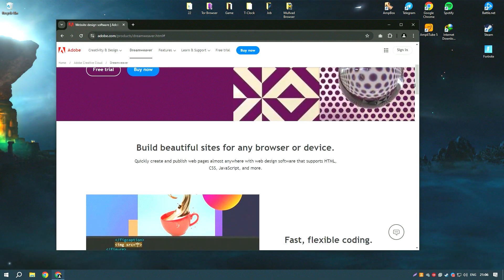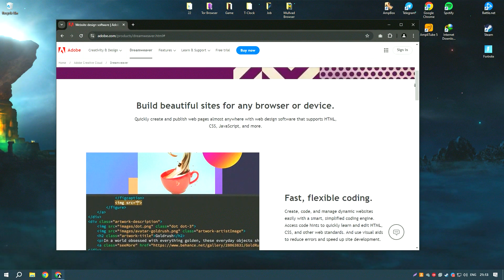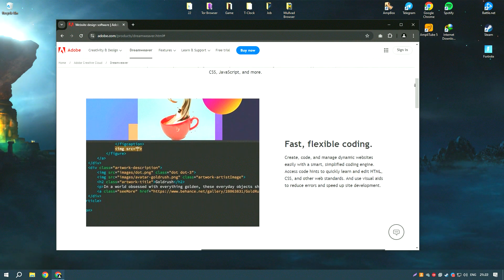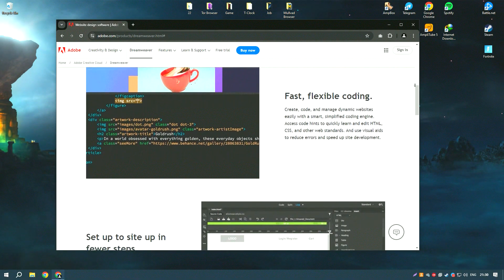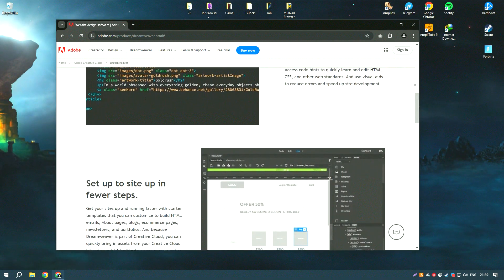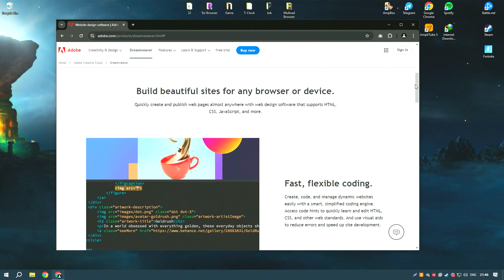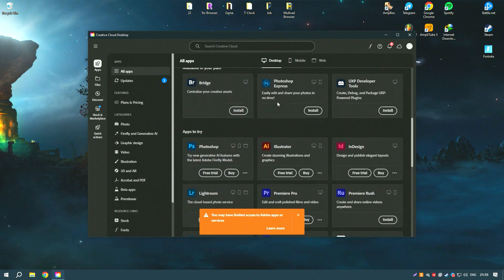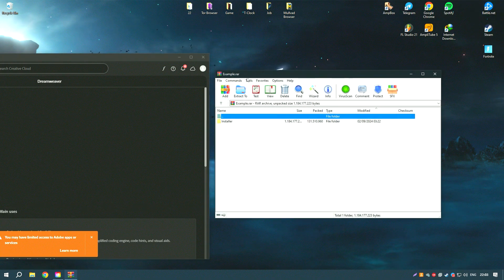Download Adobe Dreamweaver CC | How to Download Adobe Dreamweaver CC | Adobe Dreamweaver CC 2024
How to Download Adobe Dreamweaver CC 2024?

0:01 - What will be in the video
0:09 - Creative Cloud
0:43 - How to download Adobe Dreamweaver 2024
1:26 - Working with the program